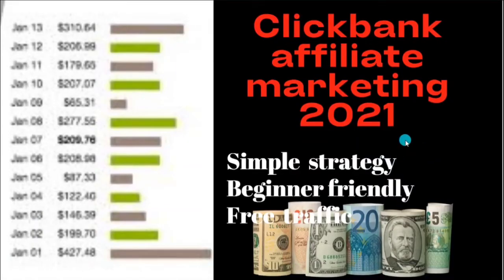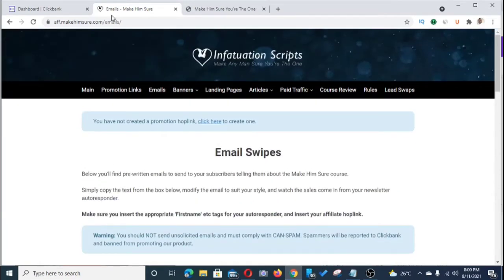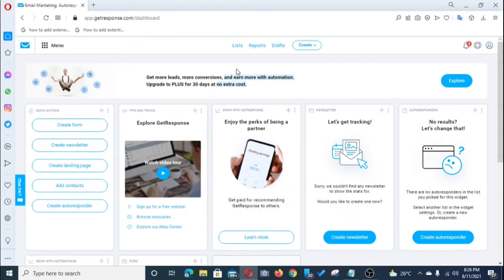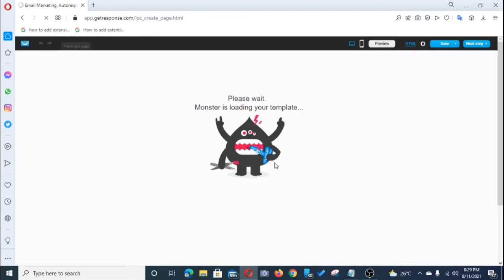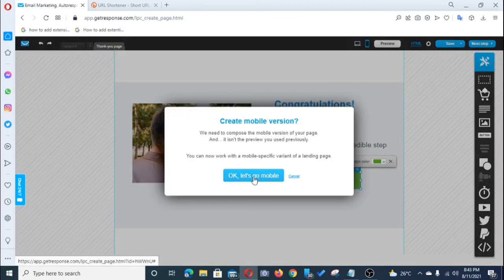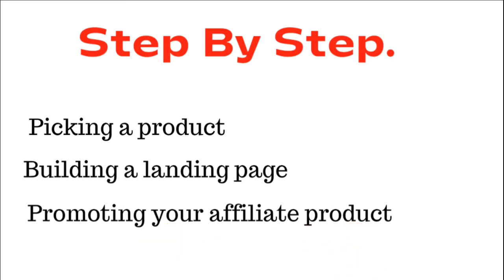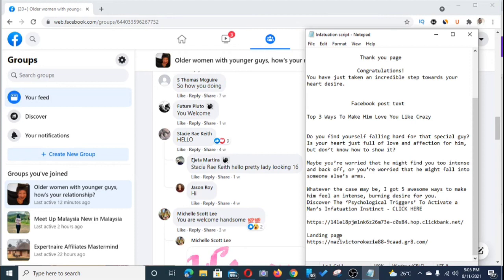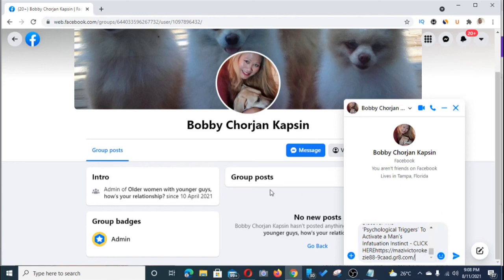Clickbank Affiliate Marketing 2021 | Stupidly Simple Way To Make Money On Clickbank | $250 /Day.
Hello guys
This video is a simple tutorial on Clickbank Affiliate Marketing 2021. I Shared how to make money on Clickbank using free traffic with a simple method that anybody could implement any day and at any time. Watch to find out.

New to this 'make money online thing?

Build a lifestyle business that gives you all the privilege you've always wanted. Get my free no-BS, no hype CRASH COURSE to learn how I make six figure online doing affiliate marketing internet  business.

And you can also watch again by checking your email box.